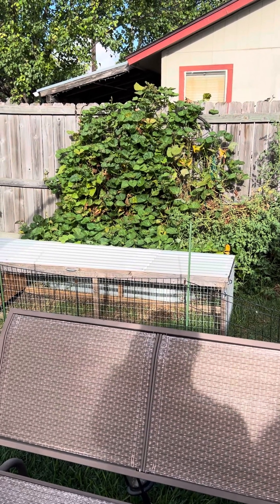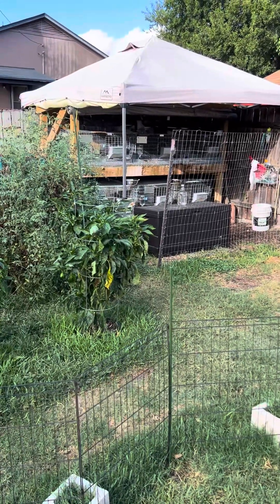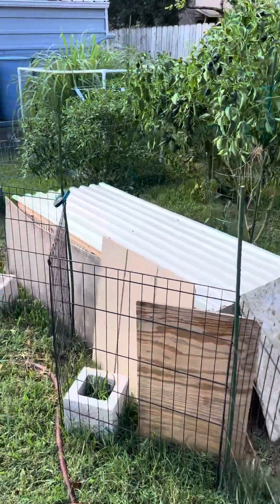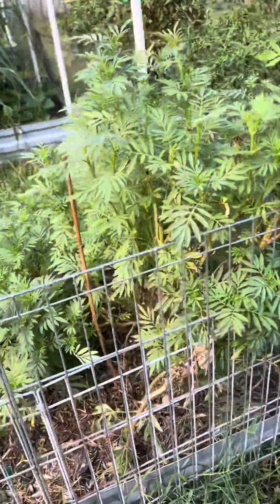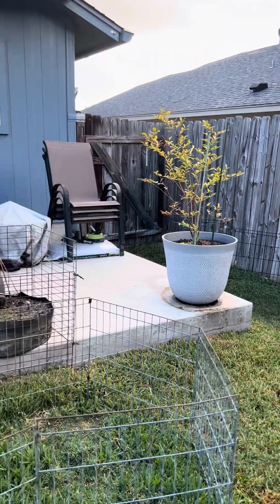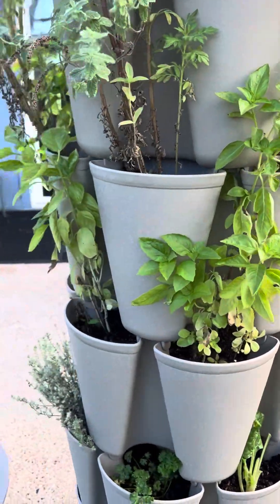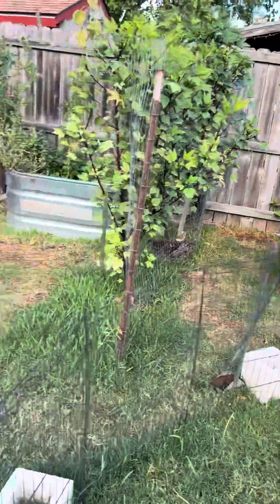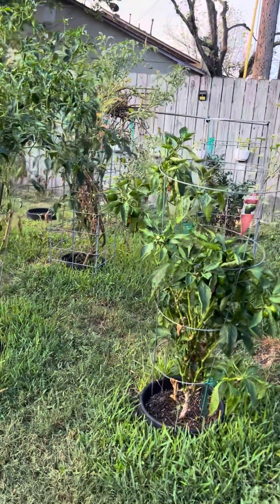Central Texas fall garden tour